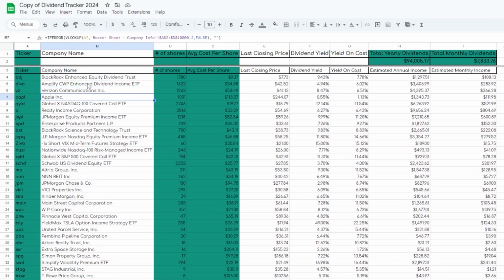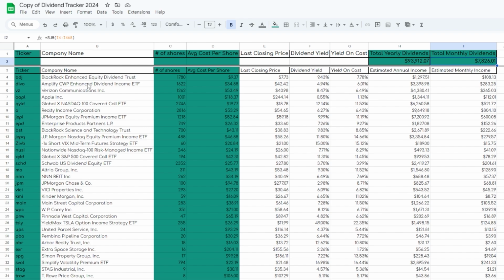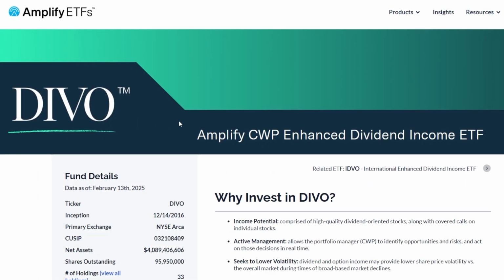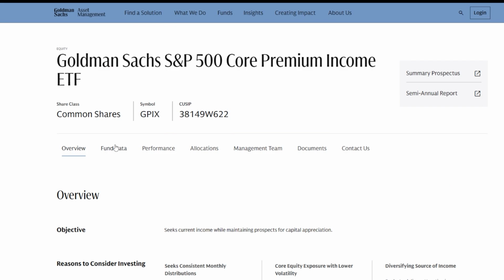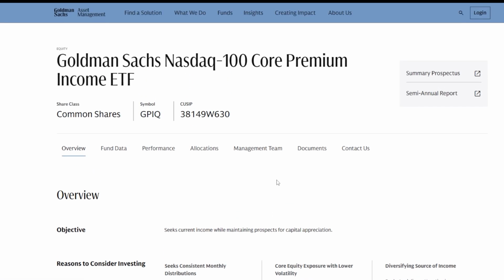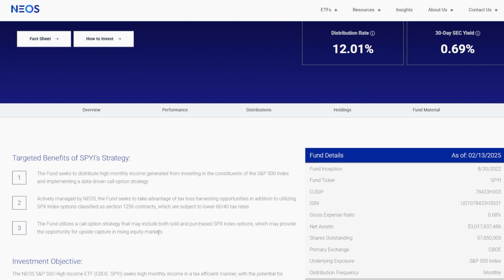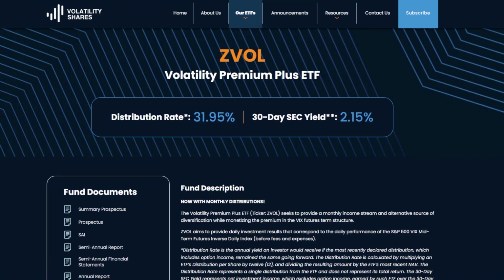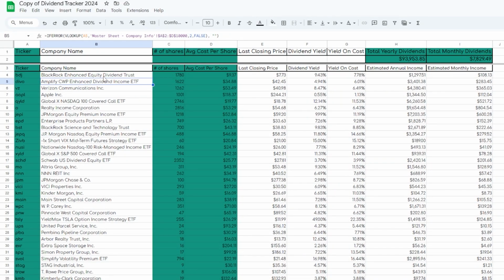Replace Your $4,000 Per Month Income With THESE 7 High-Yield ETFs